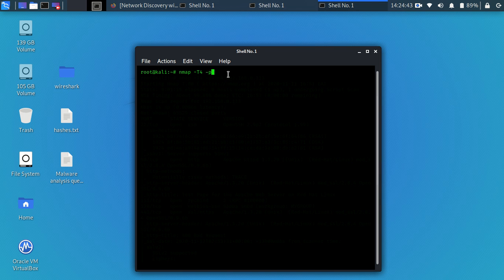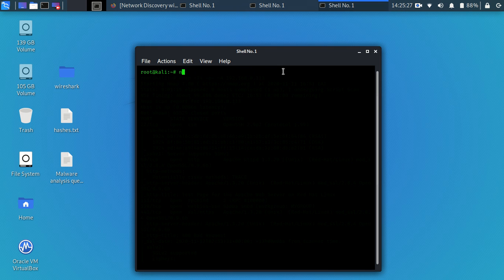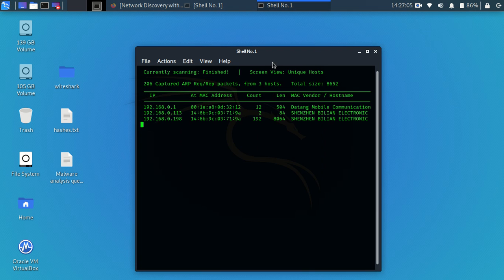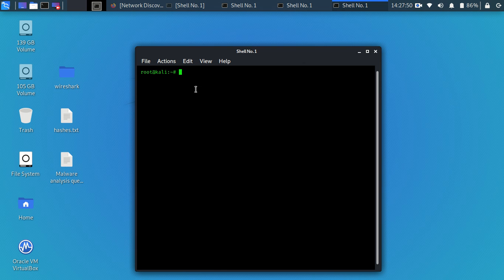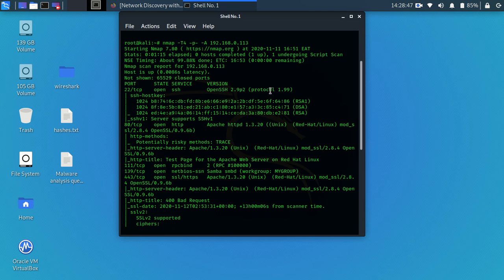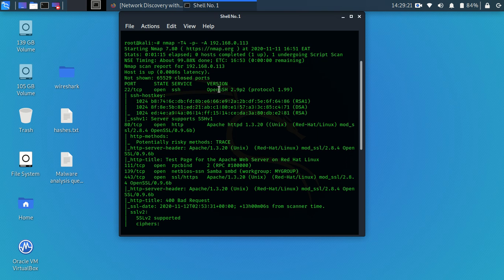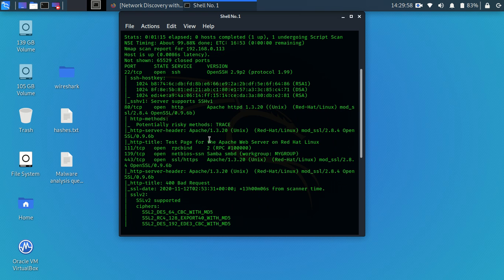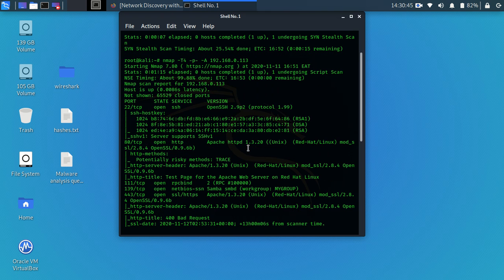Check for open ports with nmap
Find network vulnerabilities using nmap